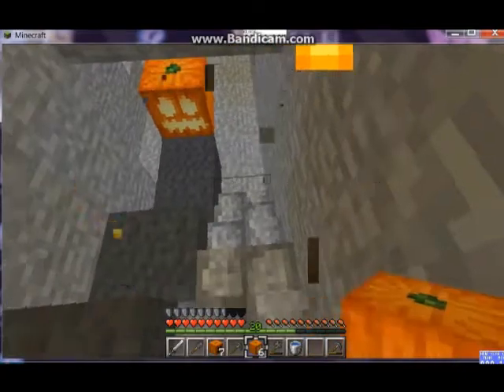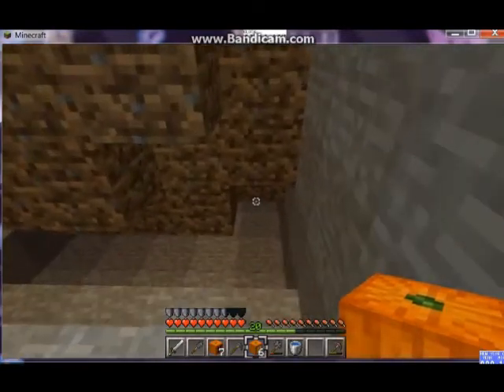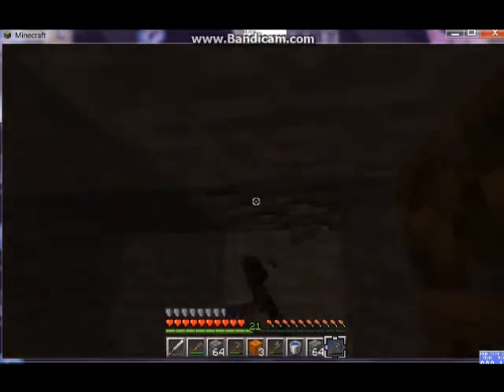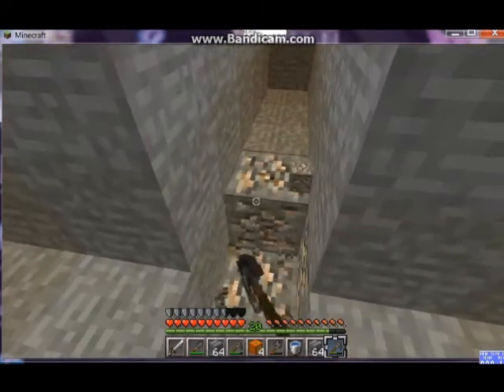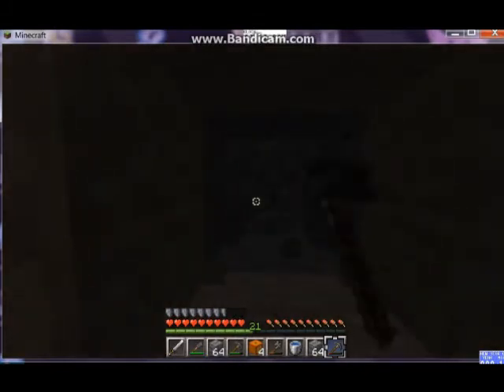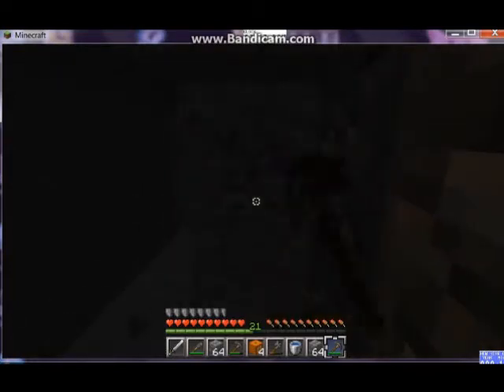NoobCraft Let's Play 12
There's something under the house.